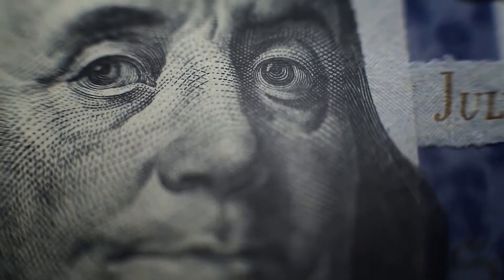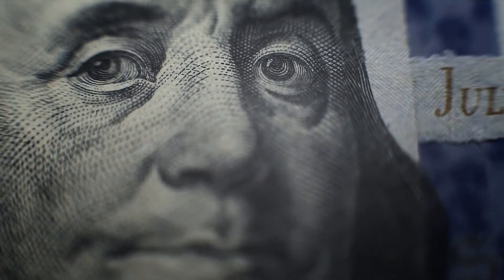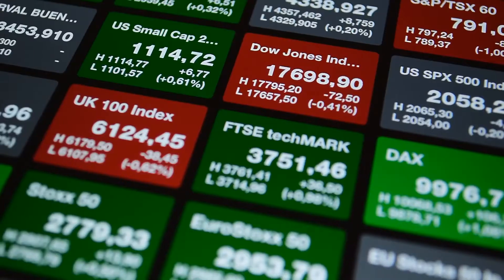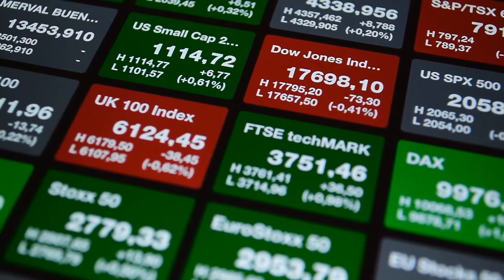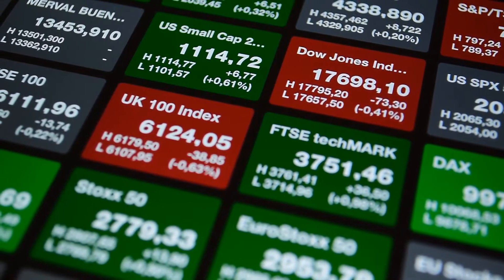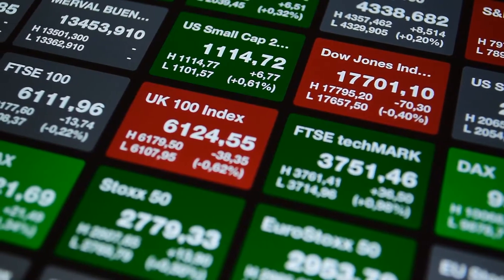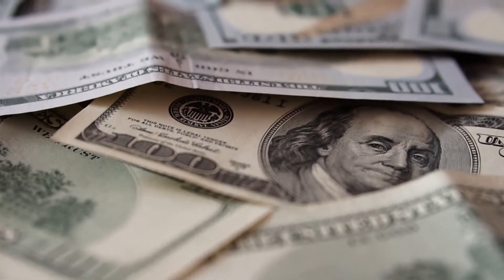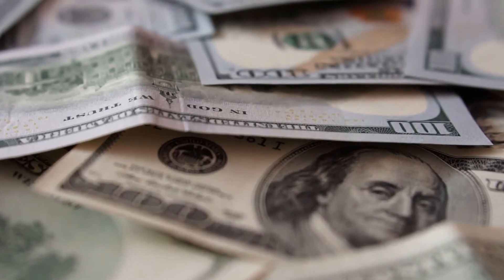What are the Advantages of Global Investment